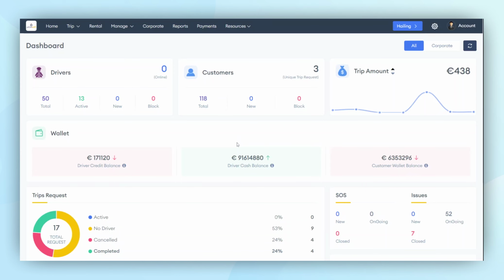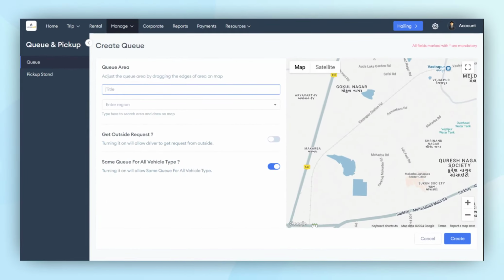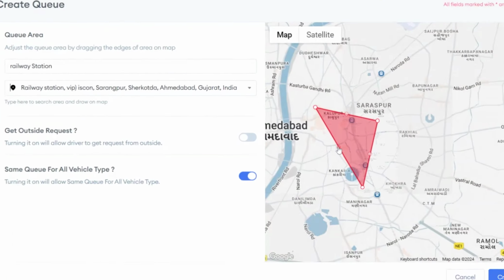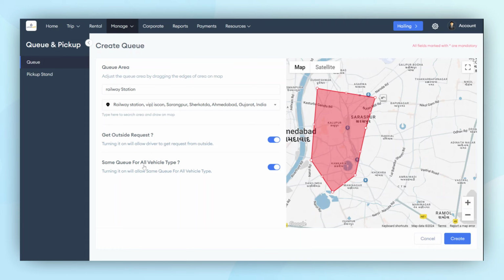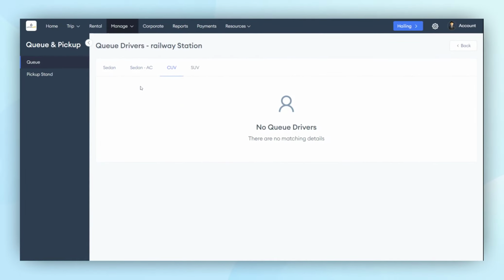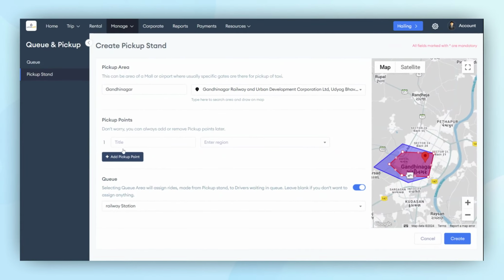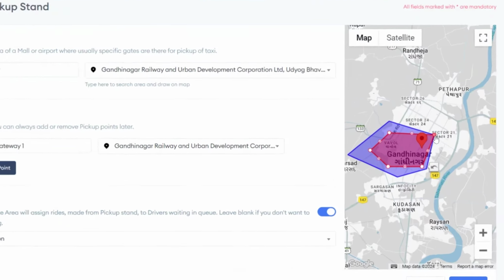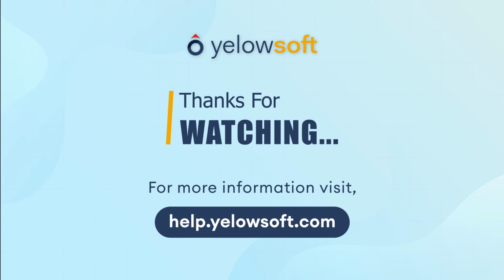Taxi Queue & Pickup Stand System | Efficient First-Come, First-Serve Booking for Airports & Stations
Discover the innovative Taxi Queue & Pickup Stand feature, designed for busy locations like airports and railway stations with multiple entry and exit gates. This system ensures fair trip distribution to drivers with a first-come, first-serve method, keeping the process organized and efficient. Customers can easily choose their pickup stand, ensuring a smooth ride experience without confusion. Perfect for locations with high traffic and multiple pickup points, this feature enhances both customer convenience and driver efficiency. Watch now to see how this feature can transform your taxi operations!